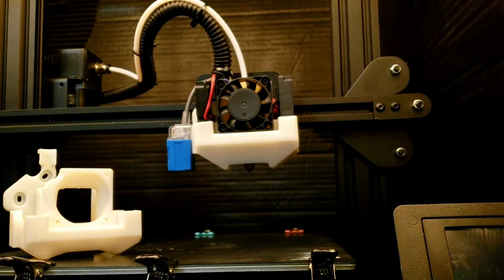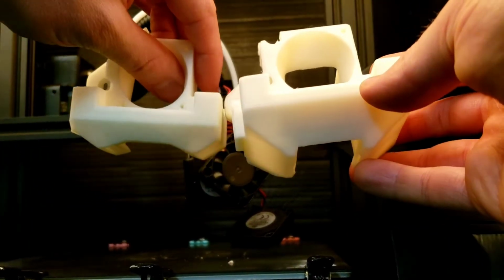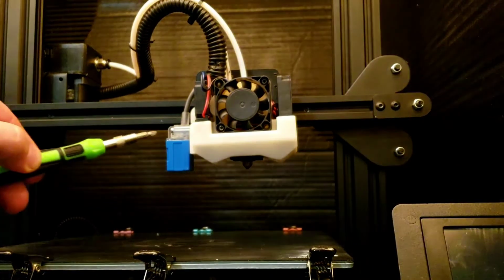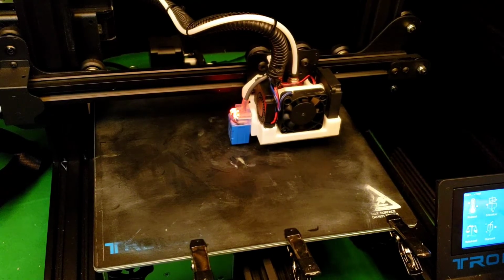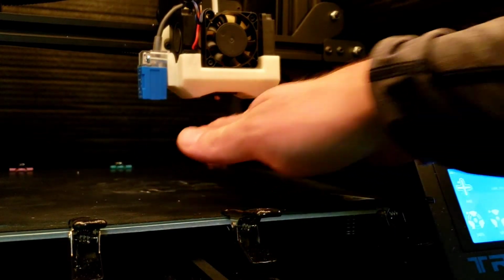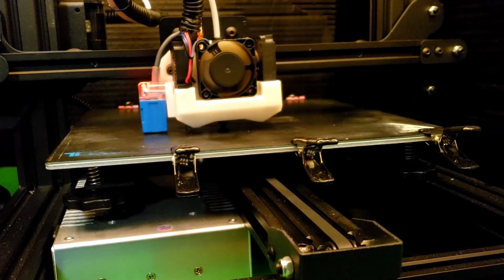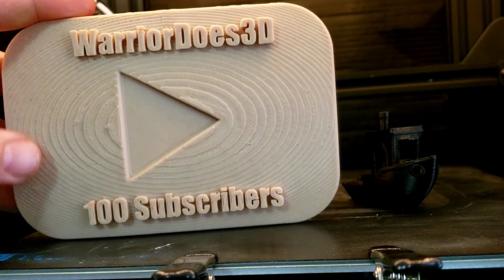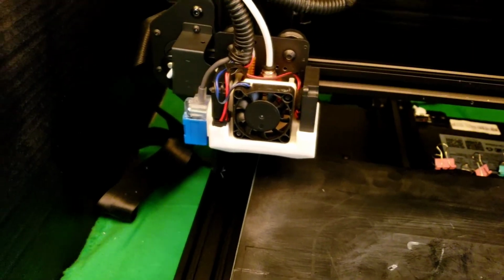Tronxy XY-2PRO Dual Fan Shroud Install and Results! [3D Printed][Remix]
Here it is everyone the full video on the fan shroud we have been working on!